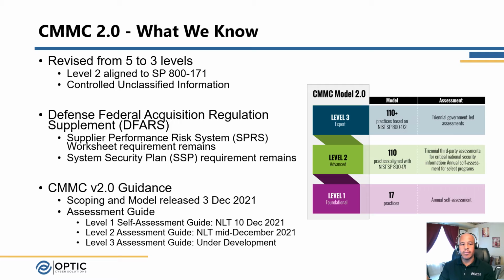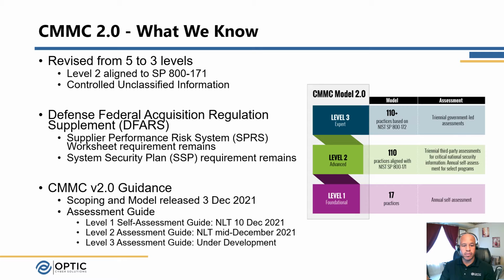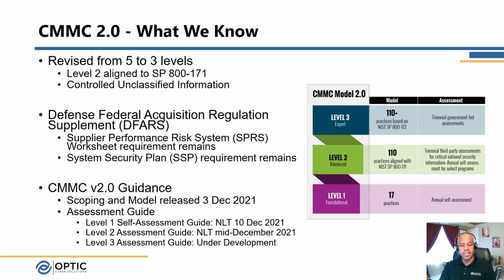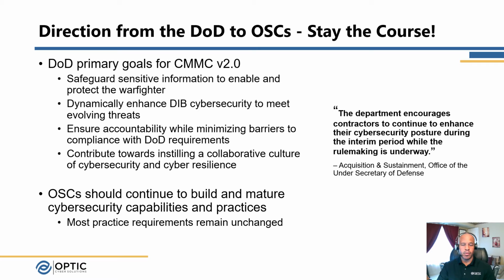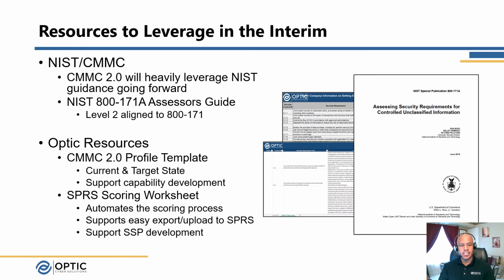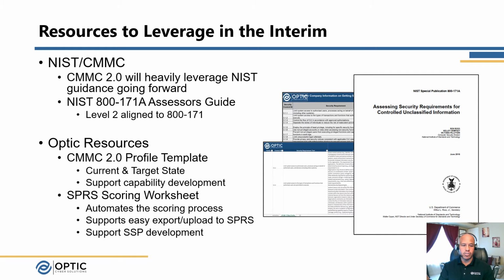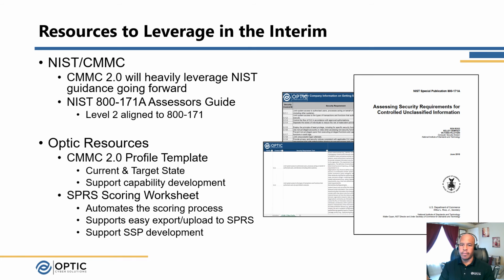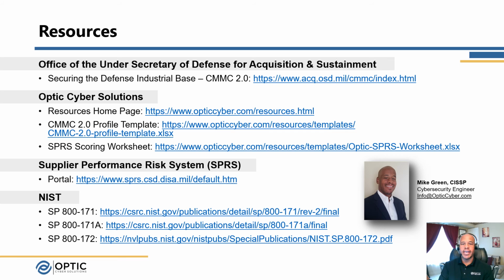CMMC v2.0: Maintaining Momentum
What should Organizations Seeking Certification (OCSs) do to keep preparing for a CMMC certification? Check out this video for an overview of what changed, what we know today, and what's coming soon!

Presented by Mike Green, CISSP

Additional Resources
Office of the Under Secretary of Defense for Acquisition & Sustainment